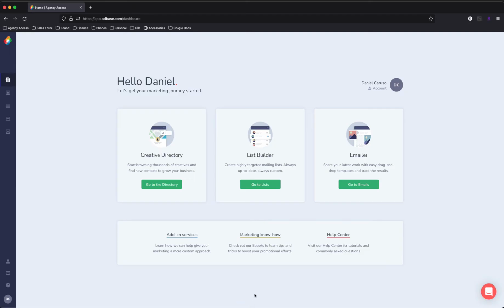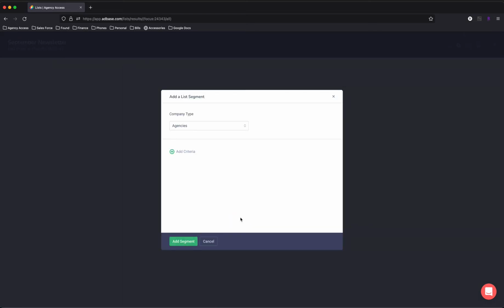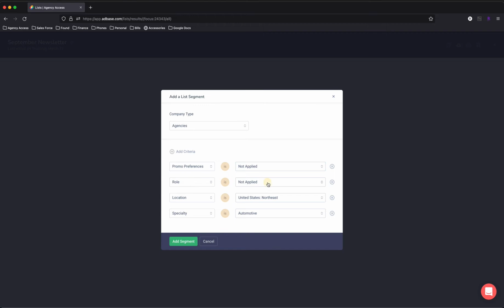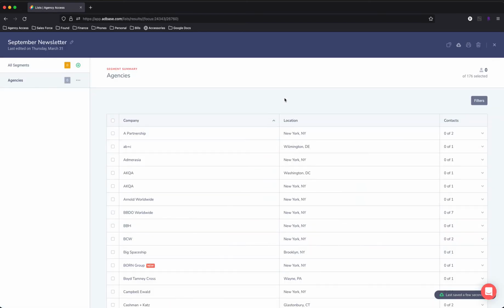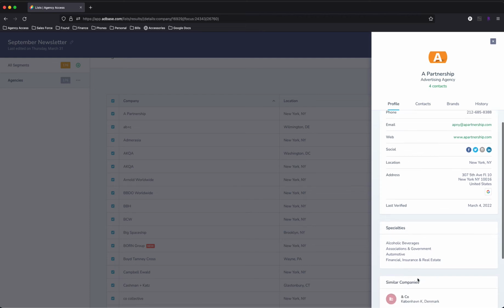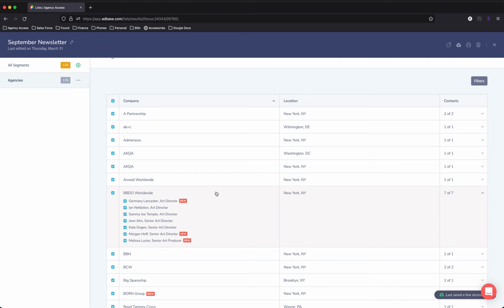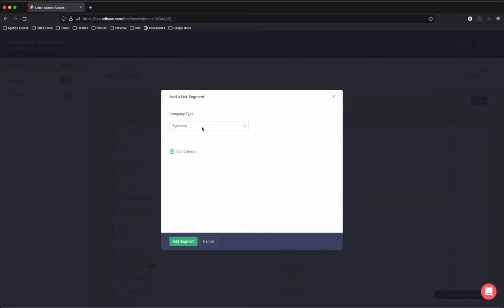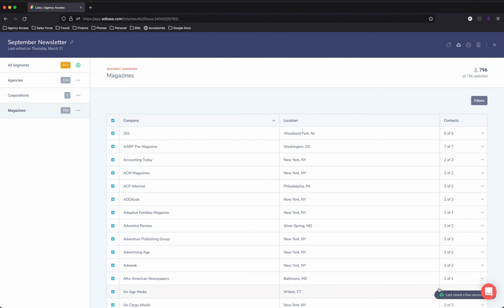Agency Access Tutorials - Lists - List Builder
Save time and money by connecting with the right creatives, the first time. List Builder allows you to create highly targeted mailing lists in just minutes. You can add Handpicked Contacts as you come across them in our Creative Directory, or you can enter your criteria in List Builder and a list will be created for you automatically. Watch our Tutorial on how to best use our List Builder.